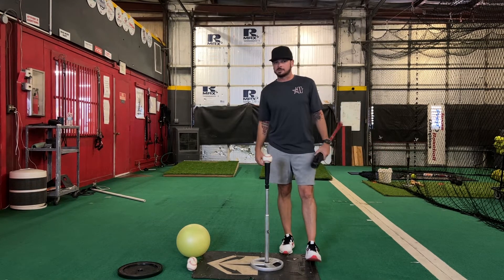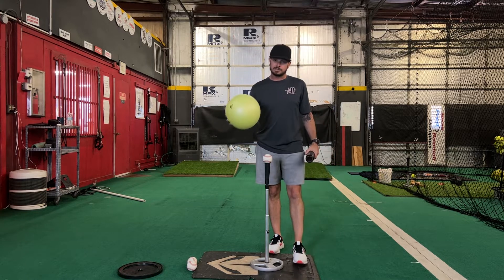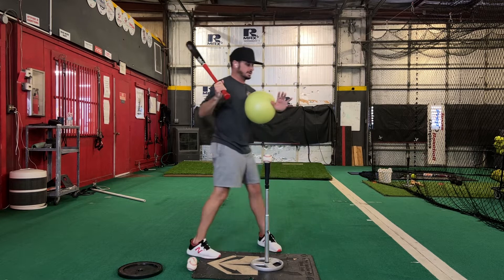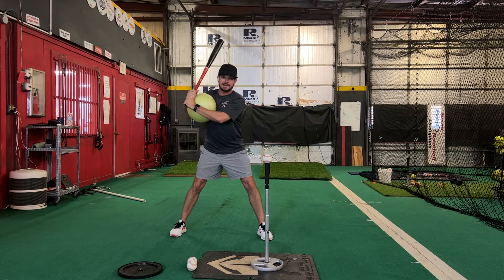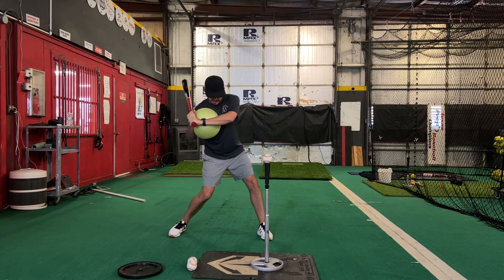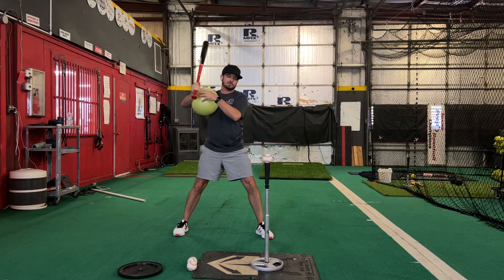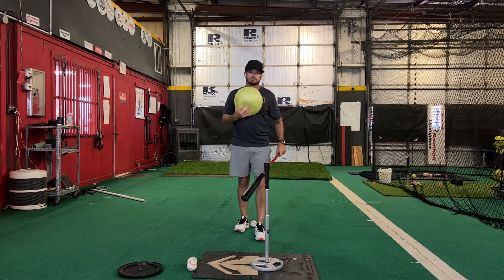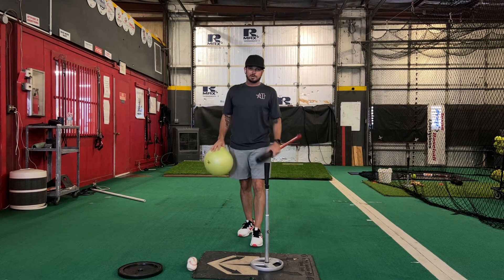Connection Ball - short swing drill | Hitting Done Right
This drill helps players who get disconnected (long) in their swing. The use of the connection ball enhances the awareness of the upper body specifically arms as the player initiates the turn phase of the swing. The ball size can be inflated or deflated to fit each player.